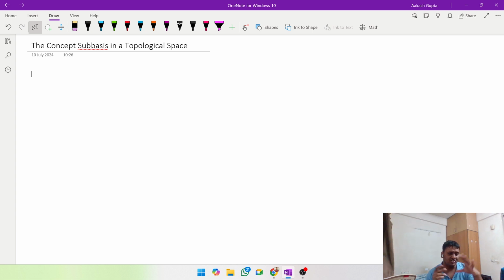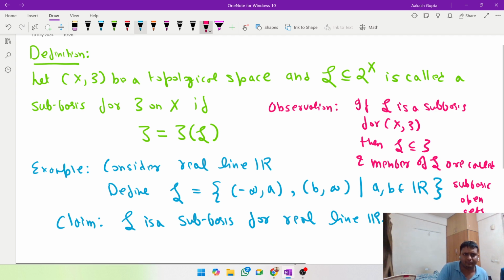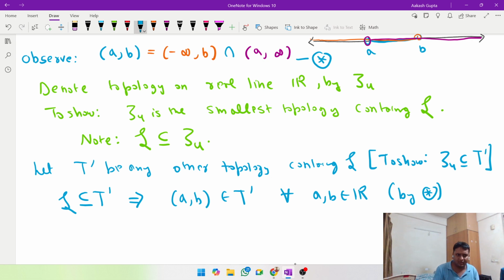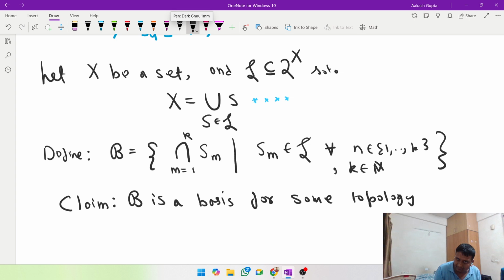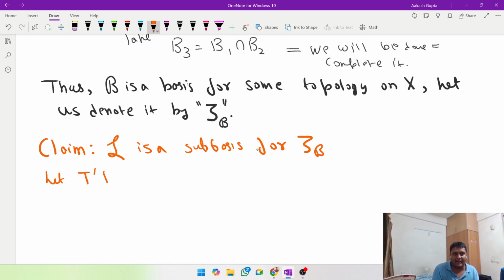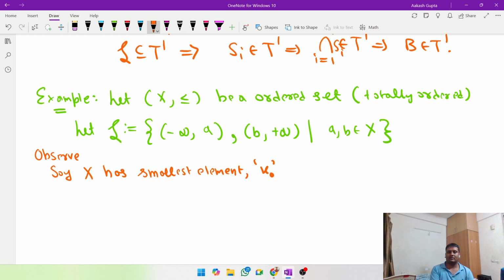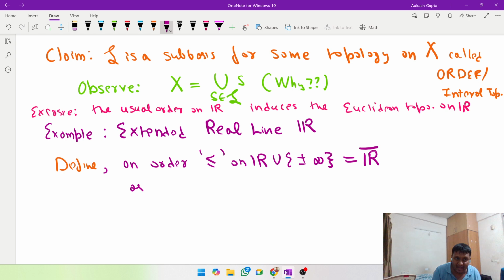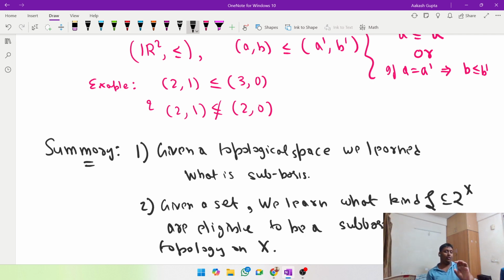Topology-14(Sub-basis in a Topological Space)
In this lecture we will learn about sub-basis for a topological space.

Timestamps:

0:00 - Introduction
2:02 - Definition of Sub-basis
4:26 - Standard Example
14:05 - Understating the terminology
29:00 - The Order Topology and Some Examples
42:30 - Summary